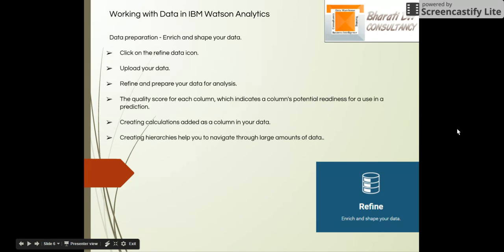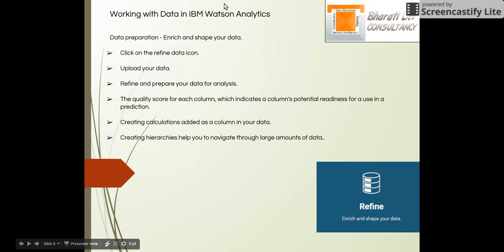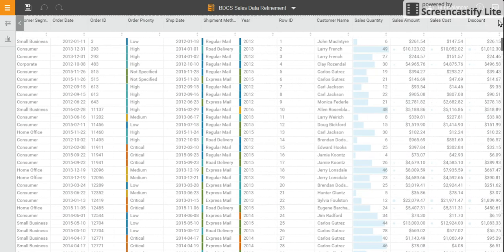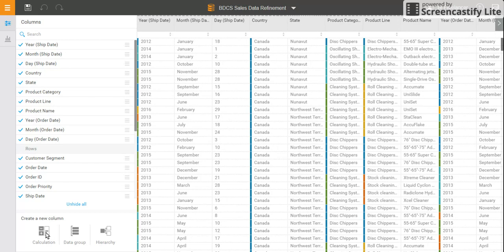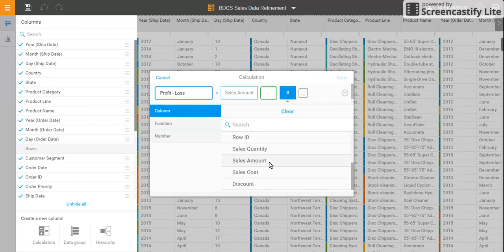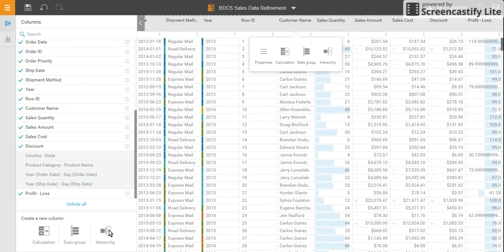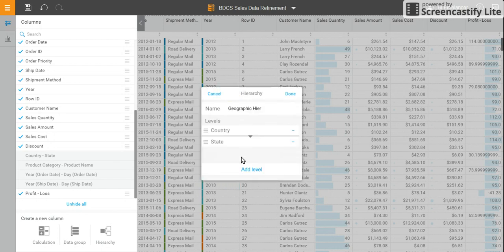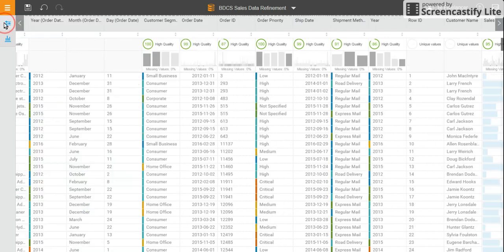IBM Watson Analytics Tutorial - Refine Data - Part 2 of 6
Data Visualization - IBM Watson Analytics Tutorial - Refine Data - Part 2 of 12
Qlikview training, Tableau Training, Informatica Training,
Cognos Training, Bharati DW Consultancy, Cognos Training Cognos basic tutorial

Getting Started on IBM Watson Analytics
Getting Started on IBM Watson Analytics for beginners